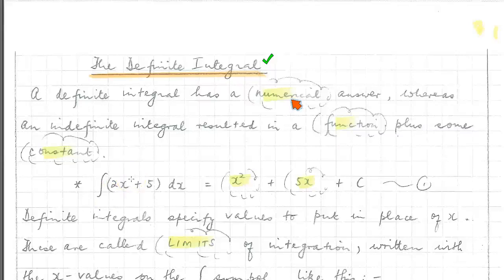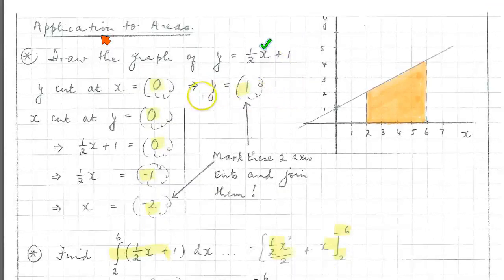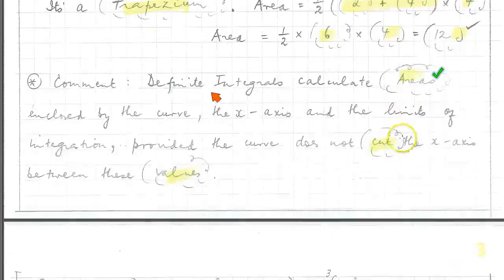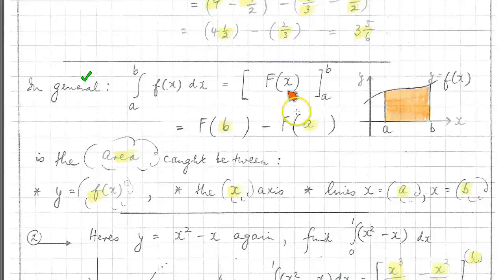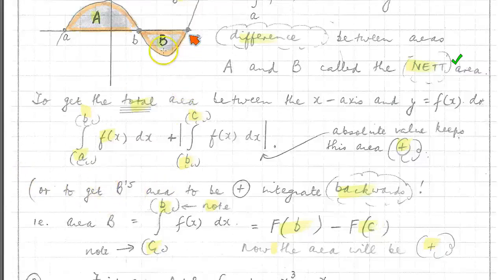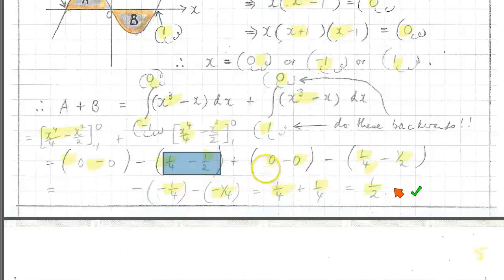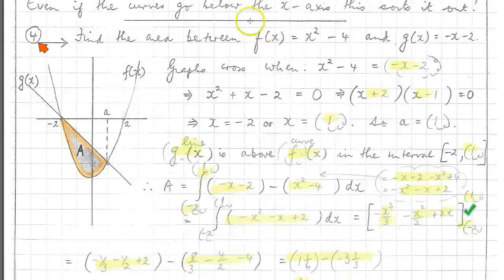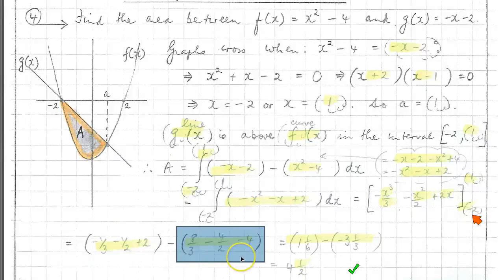Integration: The Definite Integral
This video aims to show you how to calculate definite integrals.
There are example questions that you can have a go at! Pause the video and try these before I go through the answers.
Would love to hear your thoughts and if you have any video requests. Thanks.